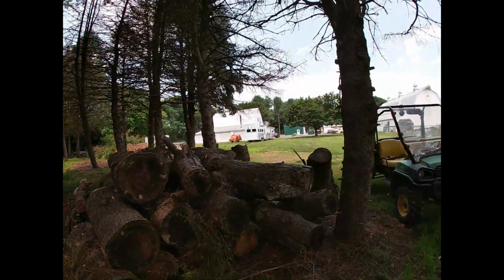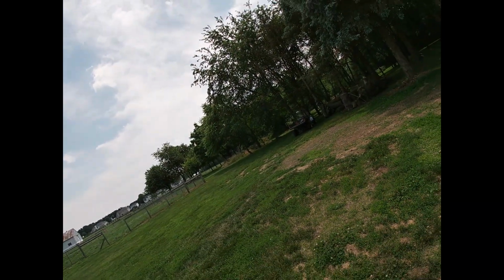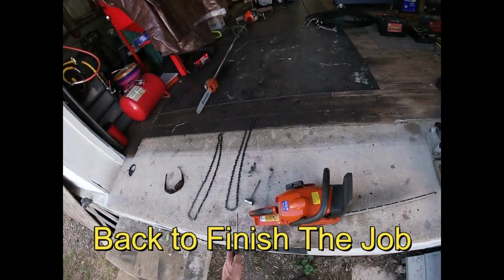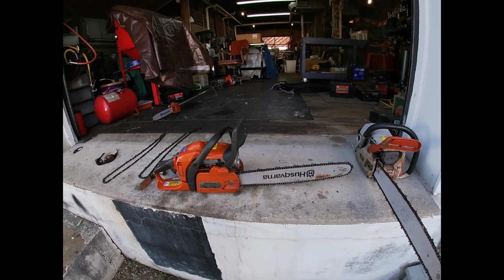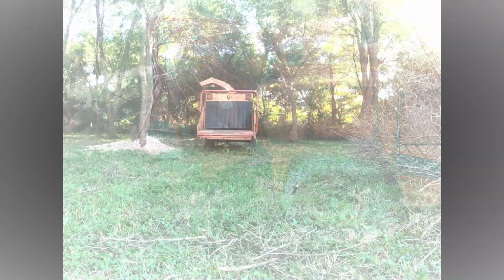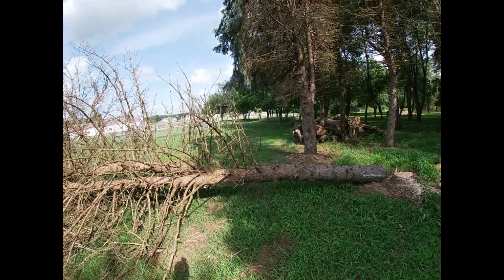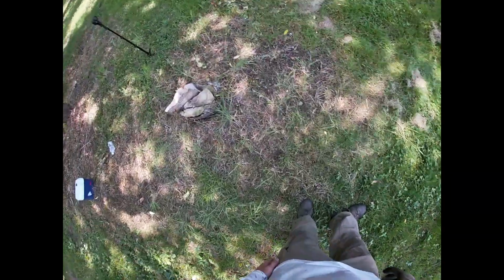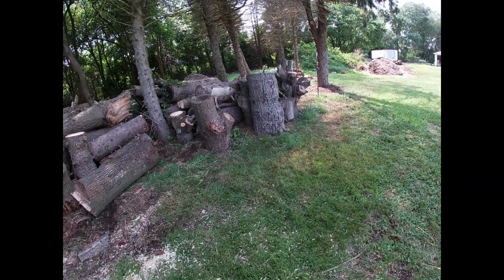Chain Saws + Chipper = Spruce Trees GONE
Many of my Blue Spruces have lost their needles and look horrible. I believe it to be a fungus type disease. So they had to go. I still have a few more to process but this was a good start on them. Got 5 cut down, bucked, and ran through the Vermeer.